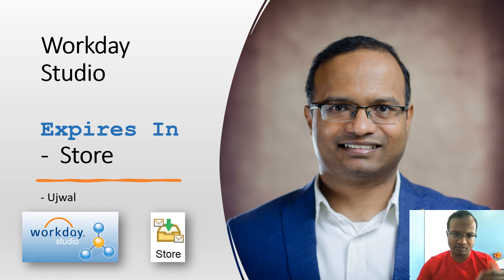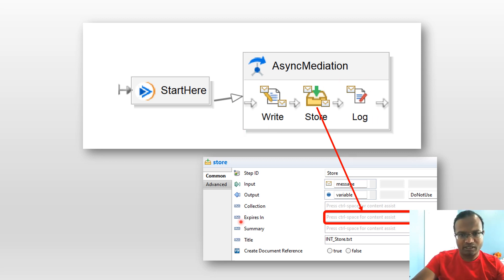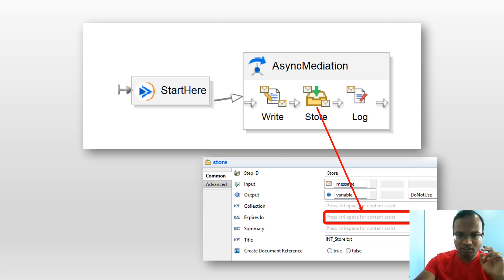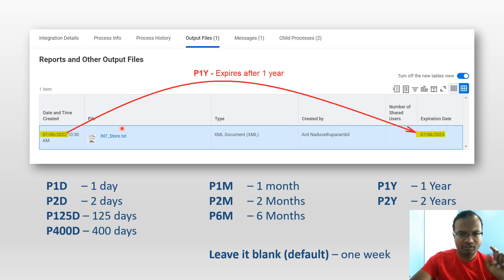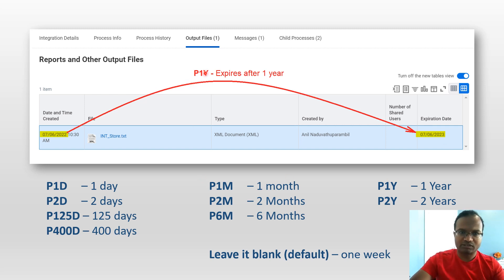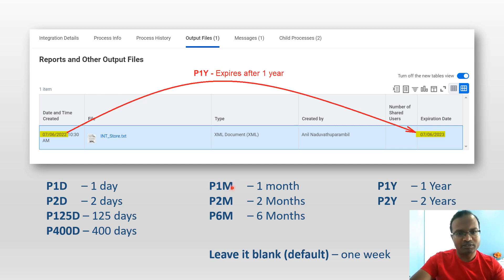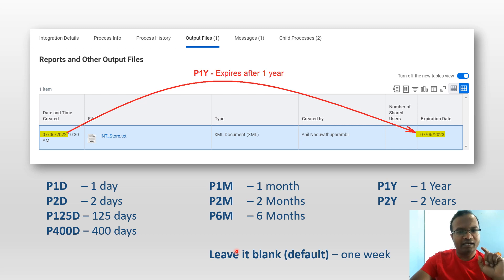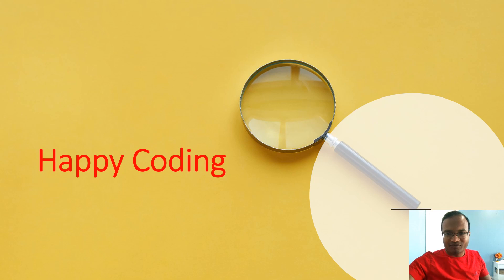Workday Studio - Store Step - Document Retention Policy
Document Retention Policy in almost all the integrations is limited to a maximum of 180 days. With 'Expires In' Property on Store Step within Workday Studio, we can define whatever number of days we need.